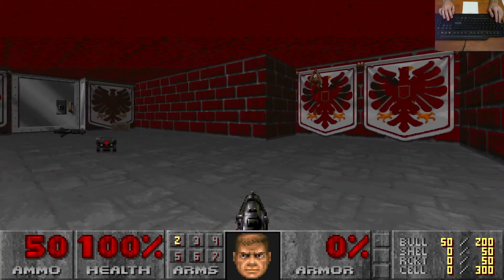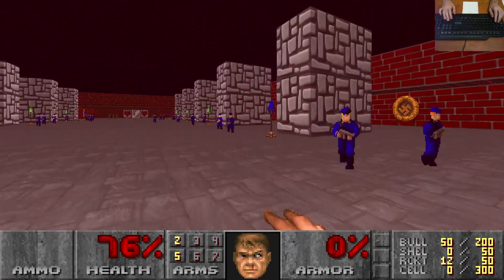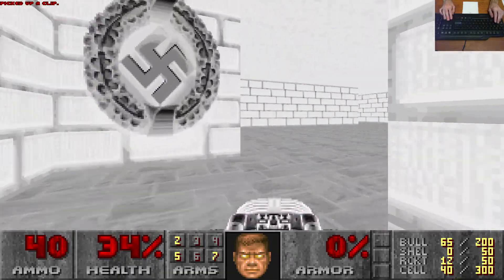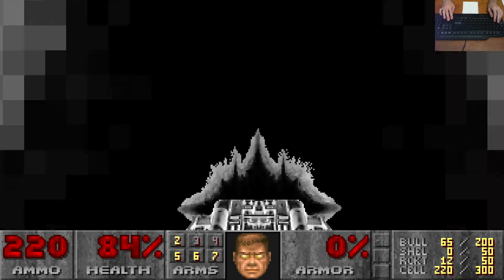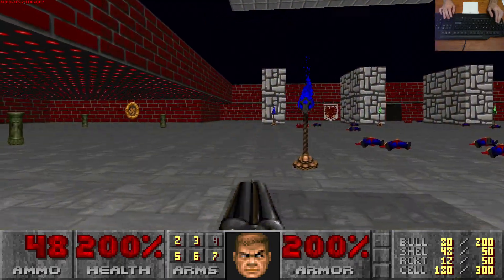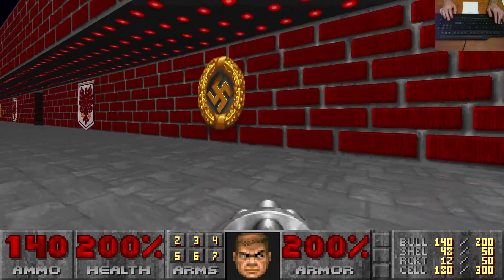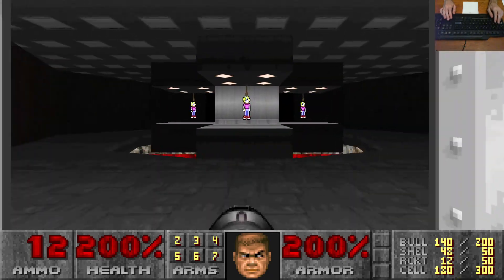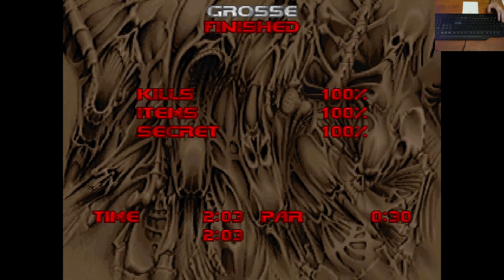Doom II - MAP32 - Grosse - Ultra Violence 100% - KEYBOARD ONLY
Doom II - MAP32
Ultra-Violence
100% Kills and Secrets
Pistol Start
No Saves
Keyboard controls only
Source port: GZDoom set to strict Doom compatibility

NOTE: In the video there are no tagged secrets in this level. I've realised since recording that I'm playing using a Doom2 v1.666 wad and that is probably the reason why. In Doom2 V1.9 (the much more common version) the columns and the two hidden rooms are tagged. In this video I do show them all anyway.